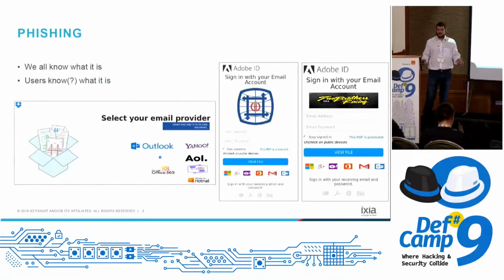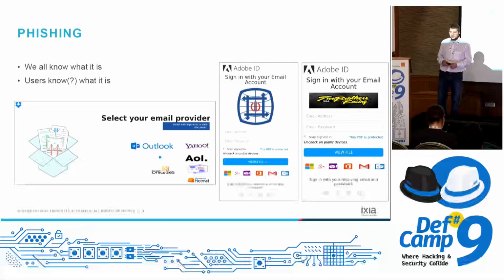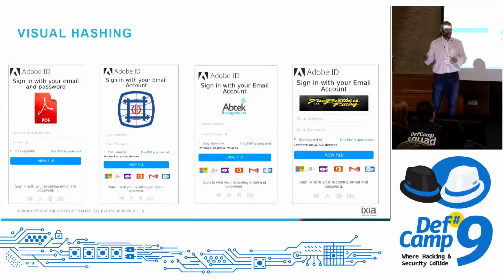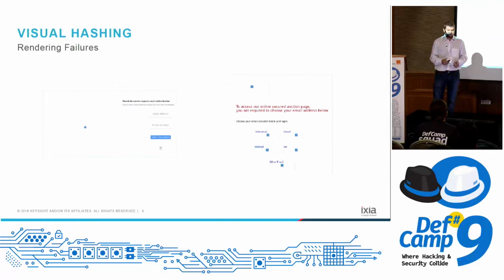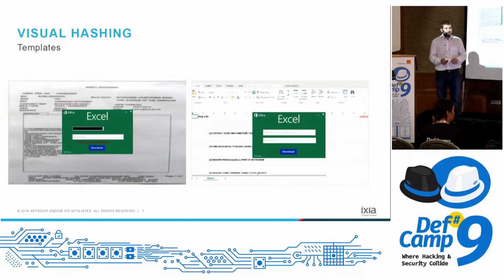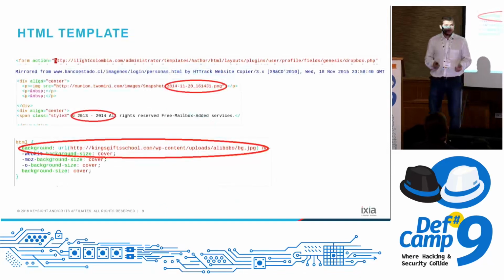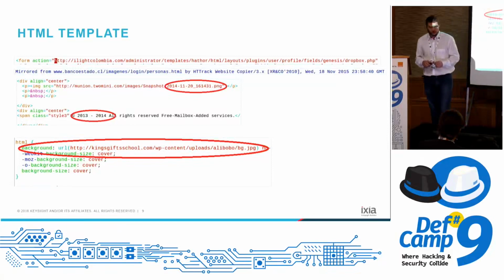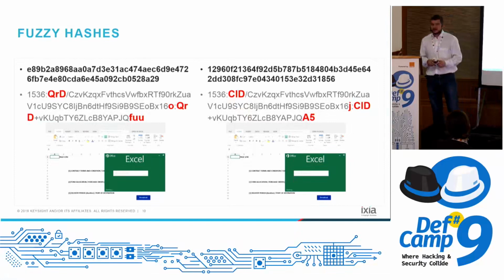Applying Fuzzy Hashing to Phishing Page Identification DefCamp 2018